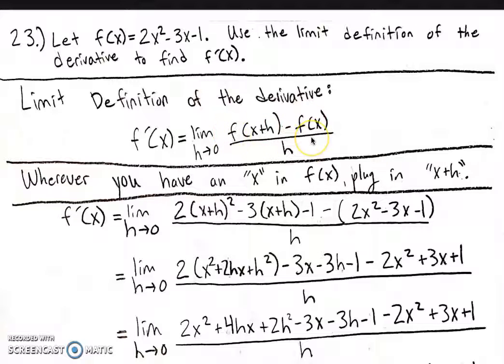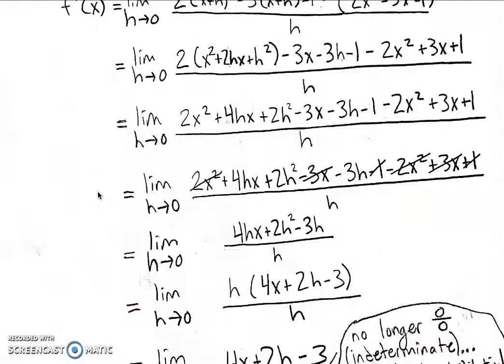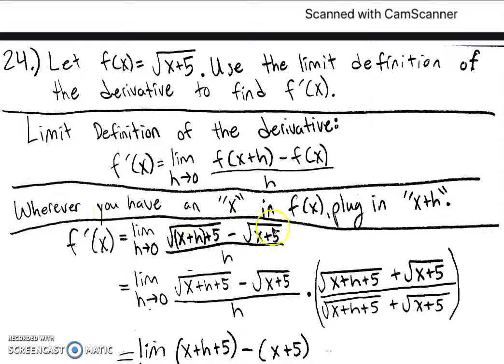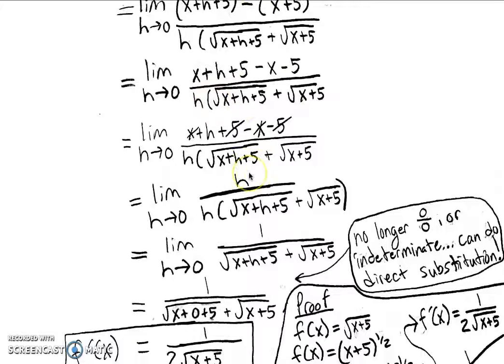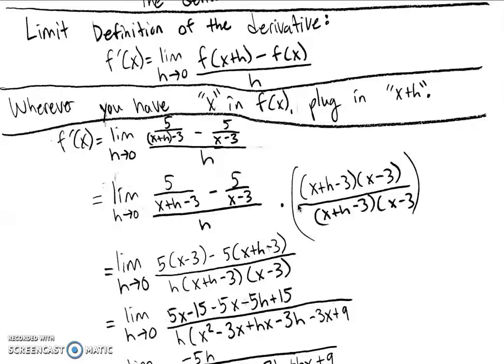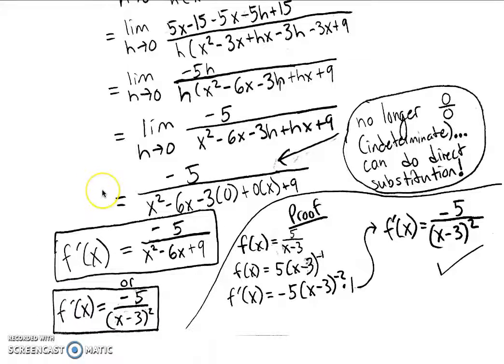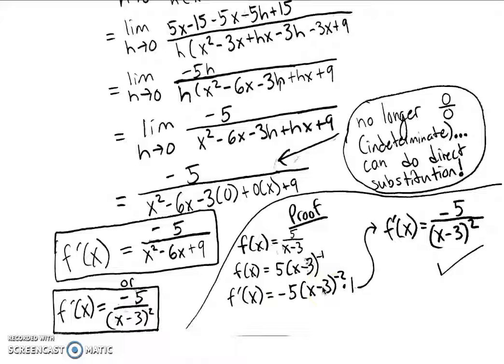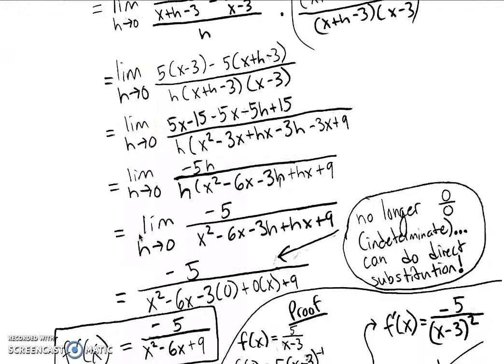Discussion 8, The Limit Definition of the Derivative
Presentation of 3 different problems that involve the limit definition of the derivative and the corresponding solutions.